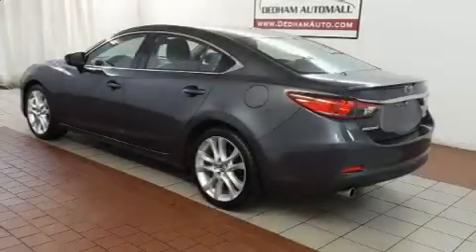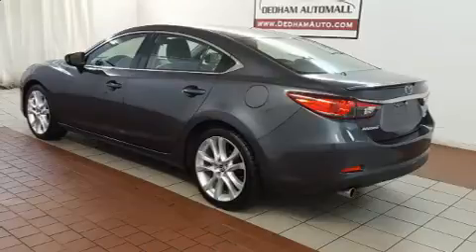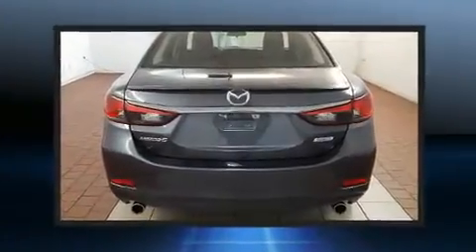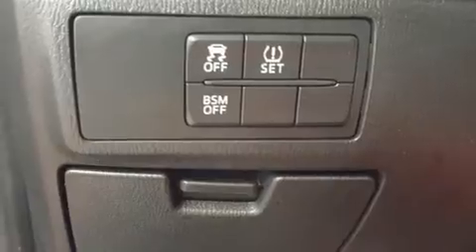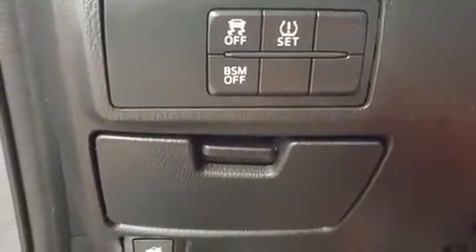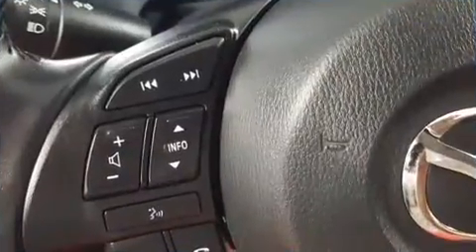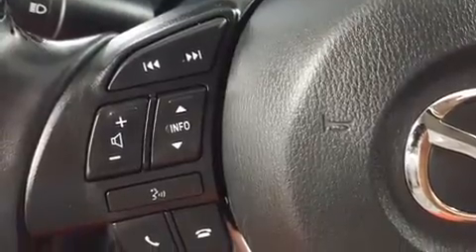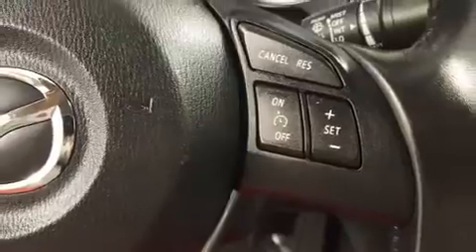2014 Mazda Mazda6 i Touring in Dedham, MA 02026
Treat yourself to a test drive in the 2014 Mazda Mazda6. This 4 door, 5 passenger sedan has not yet reached the 50,000 mile mark! Under the hood you'll find a 4 cylinder engine with more than 170 horsepower, and for added security, dynamic Stability Control supplements the drivetrain. Both high fuel economy and flexible performance are assured by the 6 speed automatic transmission. All of the premium features expected of a Mazda are offered, including: variably intermittent wipers, a trip computer, tilt and telescoping steering wheel, power door mirrors, blind spot sensor, power windows, and remote keyless entry. Mazda also prioritized safety and security with features such as: dual front impact airbags with occupant sensing airbag, front side impact airbags, traction control, brake assist, anti-whiplash front head restraints, a panic alarm, and 4 wheel disc brakes with ABS. This car was designed with safety in mind, allowing you to drive with even greater assurance. Our aim is to provide our customers with the best prices and service at all times. Please don't hesitate to give us a call.